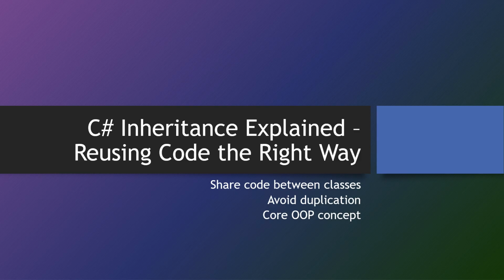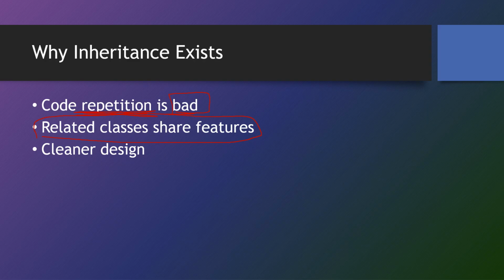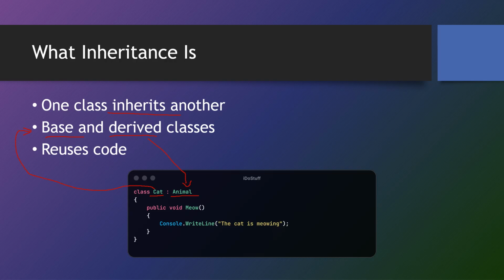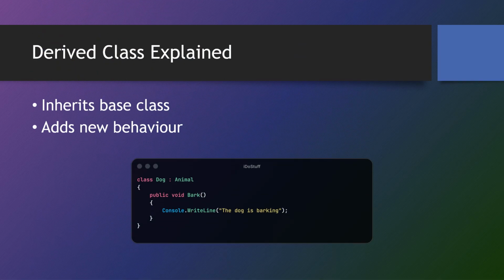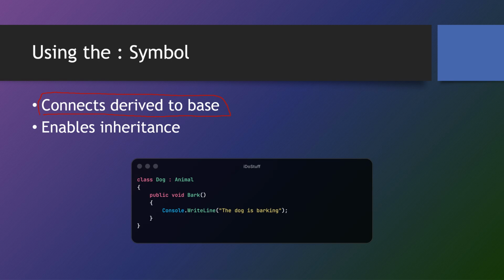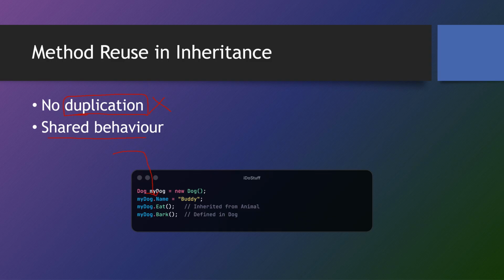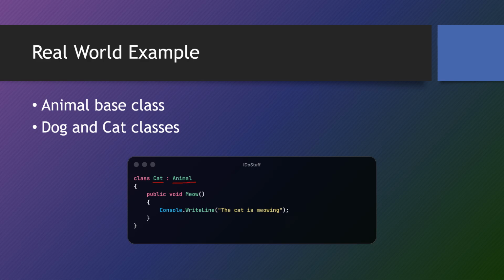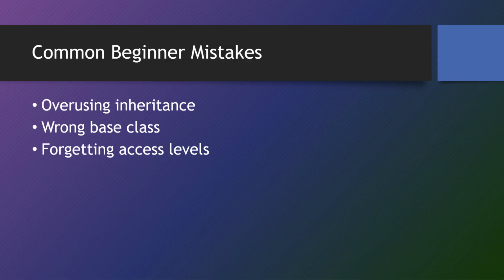C# Inheritance Explained Simply – Reusing Code the Right Way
Learn inheritance in C# in this beginner-friendly C# tutorial. This lesson explains how base classes and derived classes work and how C# allows you to reuse code the right way.

You’ll learn how inheritance reduces duplication, how related classes share behaviour, and how real-world programs use inheritance to stay clean and maintainable.

In this C# tutorial for beginners, you’ll learn:

What inheritance is in C#
Base classes and derived classes explained
How to reuse code using inheritance
The : symbol in C#
Real-world inheritance examples

This video helps beginners understand one of the most important object-oriented programming concepts used in professional C# applications.